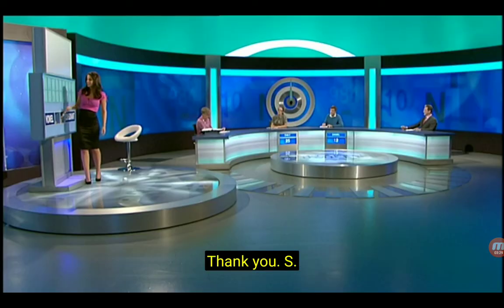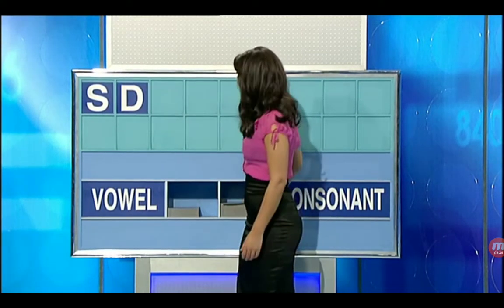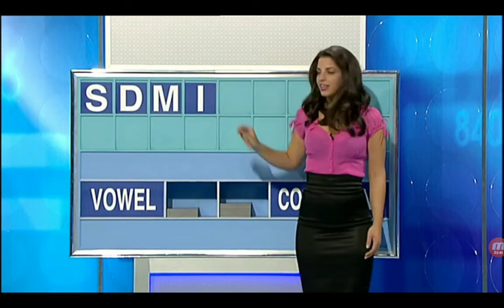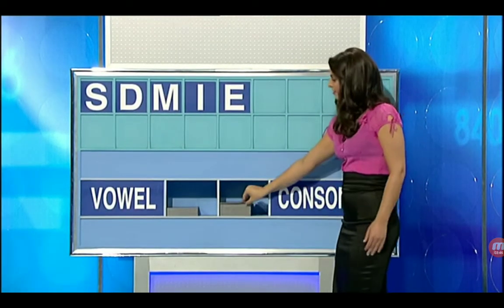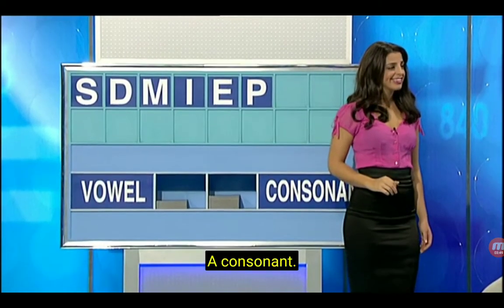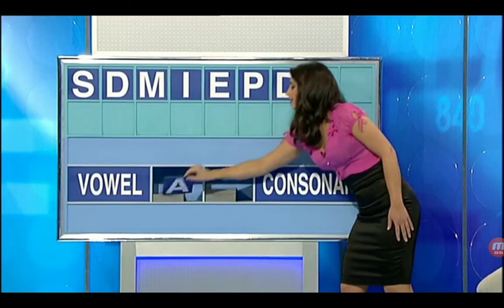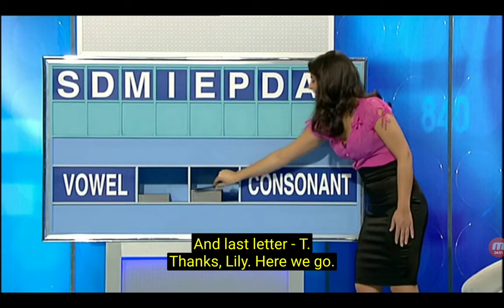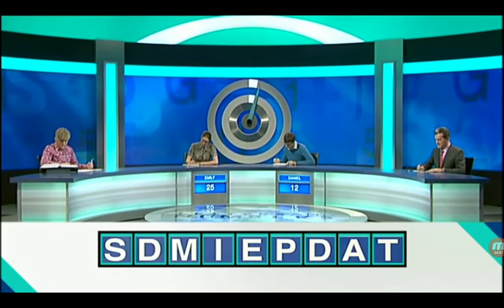Letters And Numbers - Season 4 Episode 9 - Emily Hawker And Daniel McNamara - Part 2